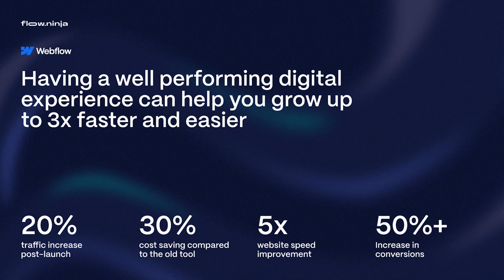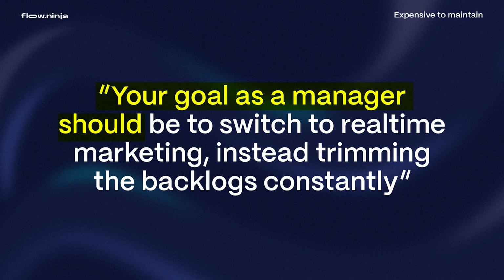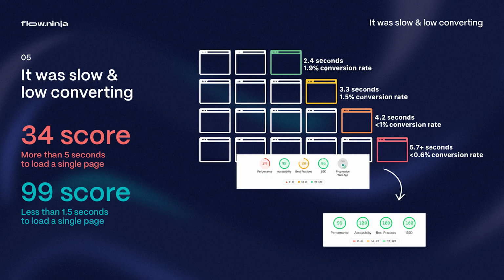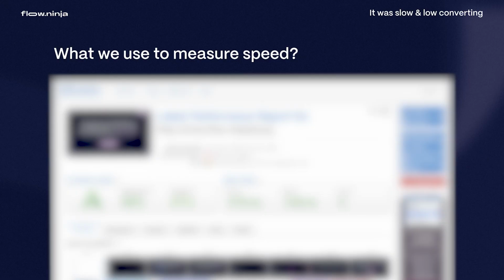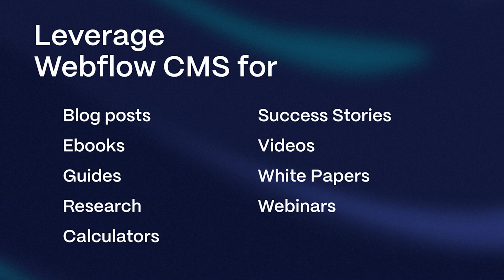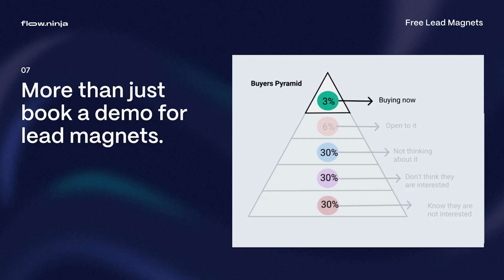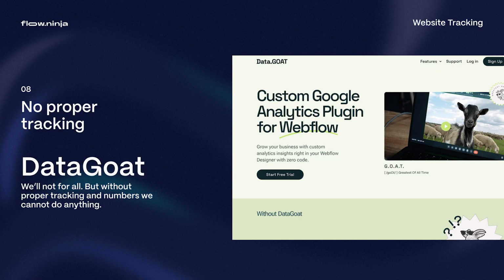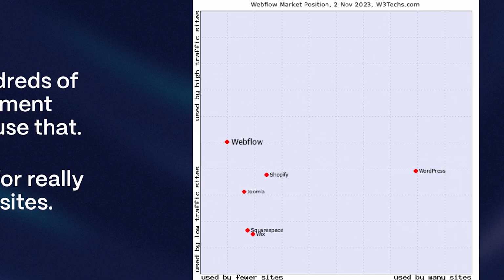9 PROVEN Strategies for Your Webflow Marketing Website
In this video, we presented 9 proven strategies that we utilized while working with enterprise clients to optimize their marketing ROI.